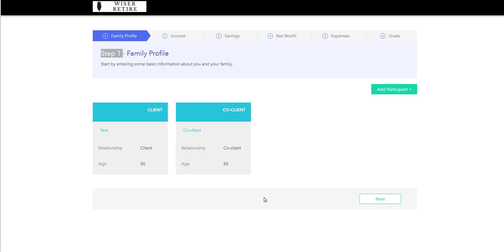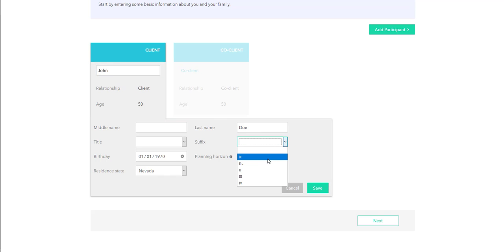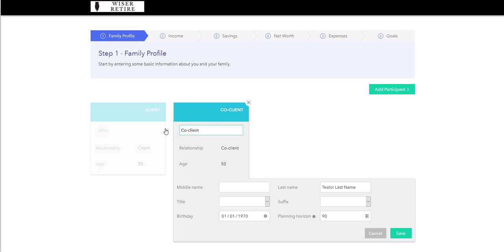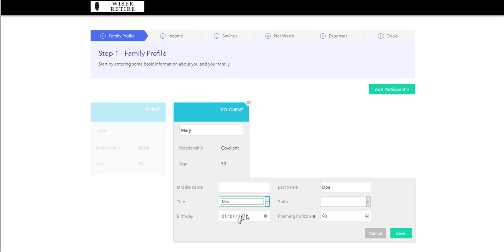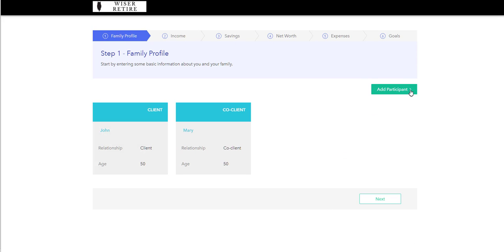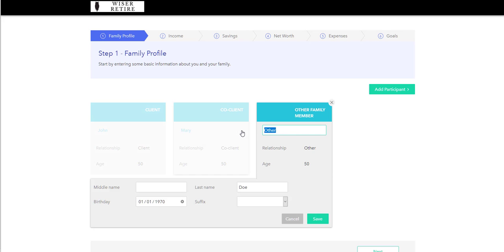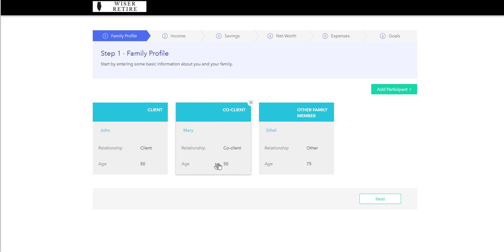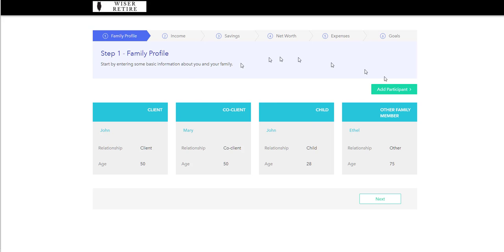Step 1 Setting Up Your Family Profile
Learn how to populate your family information inside the Wiser Retire Online system